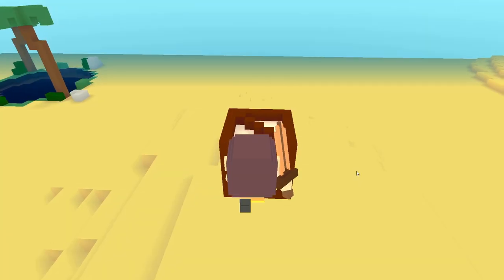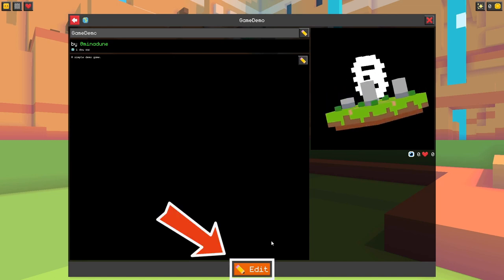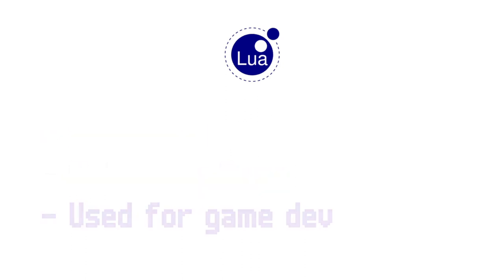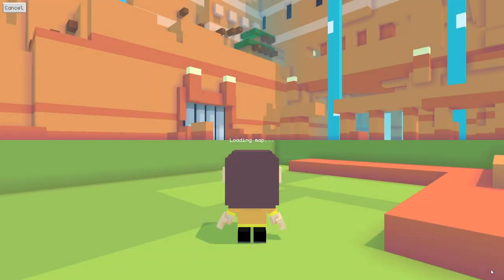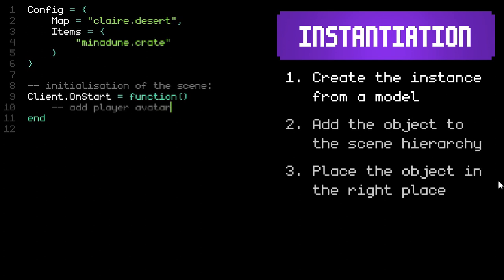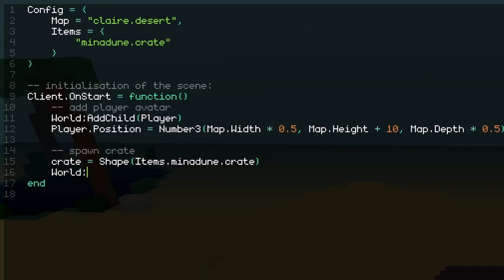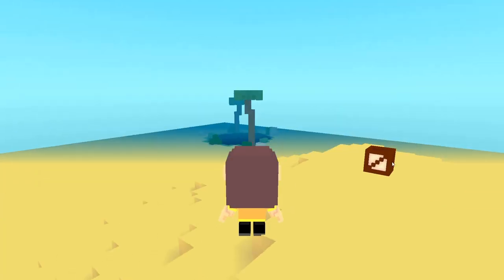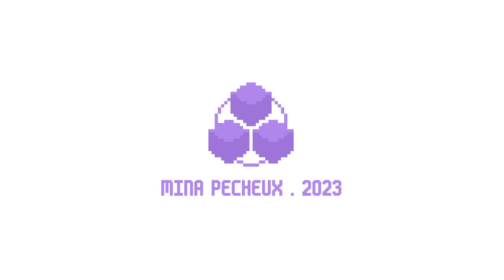Creating your first game! [🇬🇧 Let's Cubzh #4]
Today, let's discover how to create a basic game in Cubzh with a bit of Lua scripting! :)

00:00 - Introduction
00:21 - Creating a new Cubzh world
01:41 - Discovering & editing our world
04:00 - Setting up our Config
05:05 - Initialising our scene with Client.OnStart
09:13 - Using Client.Tick for updates
09:56 - Handling input events with actions
10:55 - Final words